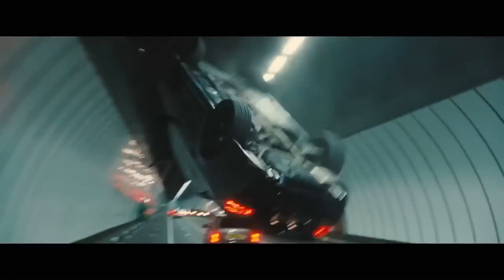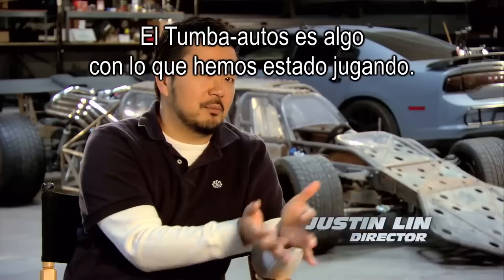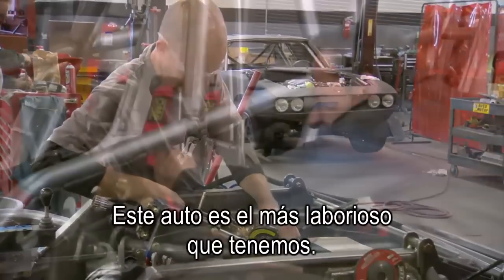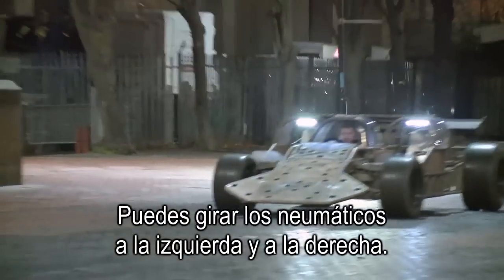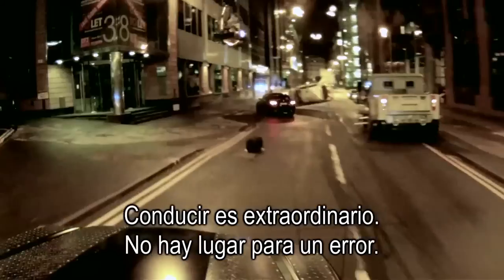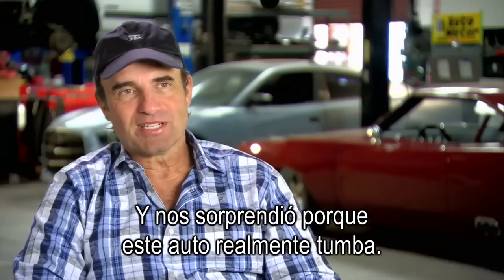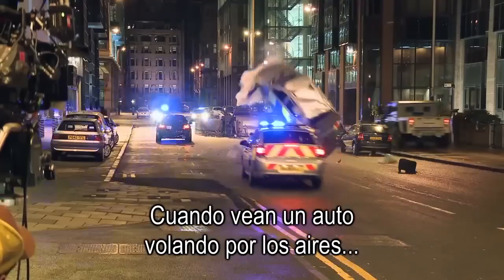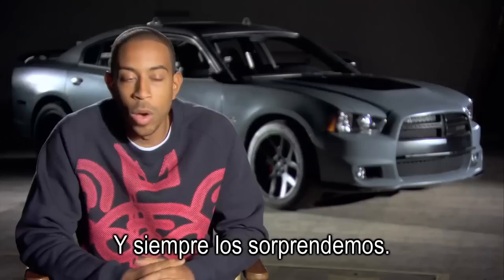La pesadilla de Rápidos y Furiosos 6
Nuevamente los autos modificados abundan en esta sexta entrega, desde el Dodge Challenger negro de Torreto hasta inolvidables clásicos europeos, japoneses y americanos por igual, pero uno en especial y nunca antes visto será el objetivo a vencer de todo el equipo encabezado por el actor Vin Diesel. Se trata de una especie de mezcla entre un auto tubular, un Fórmula Uno y una rampa móvil. Checa el video y entenderás más sobre este vehículo.